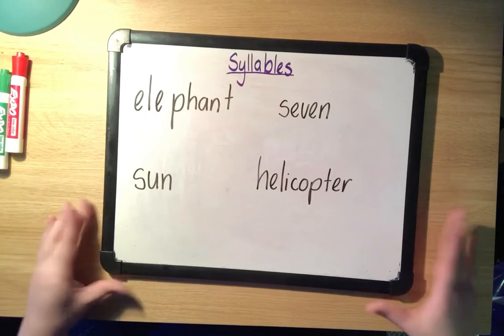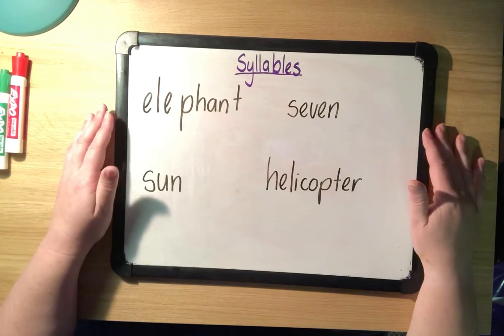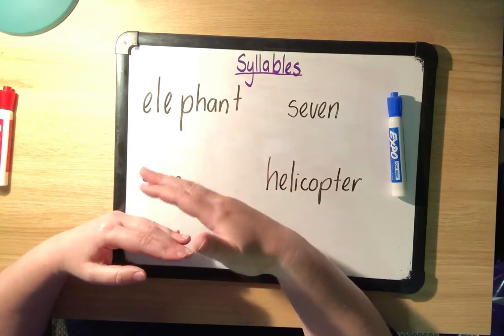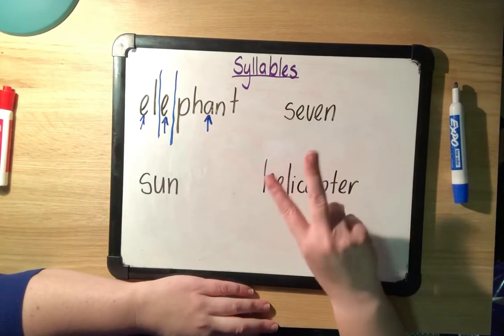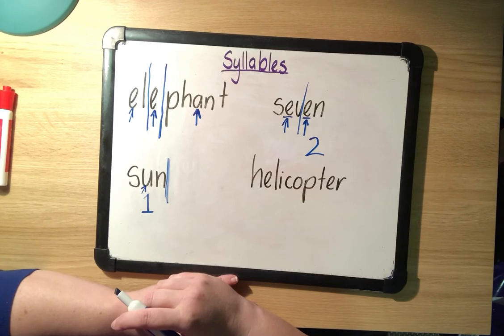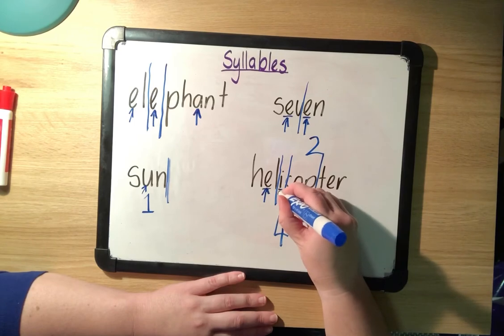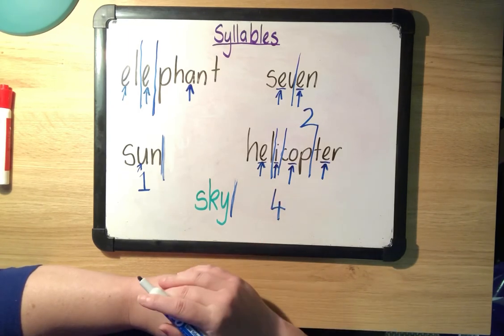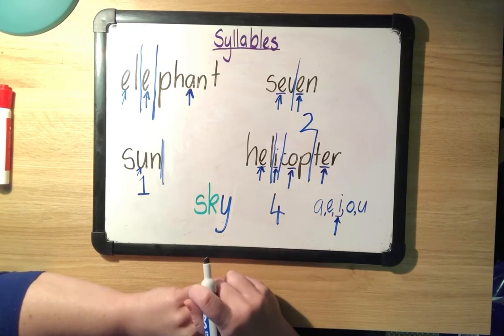Term 2 Week 4 2020 Syllables